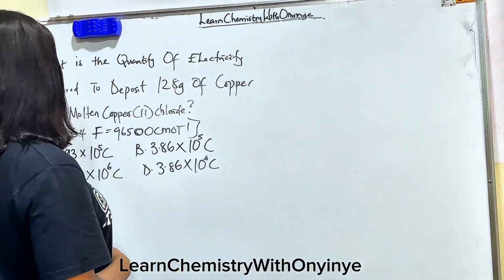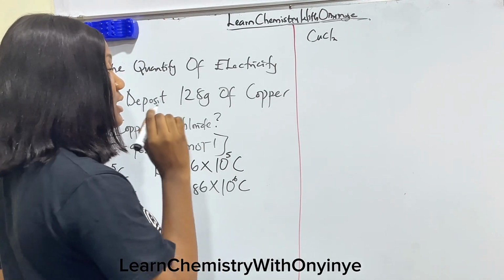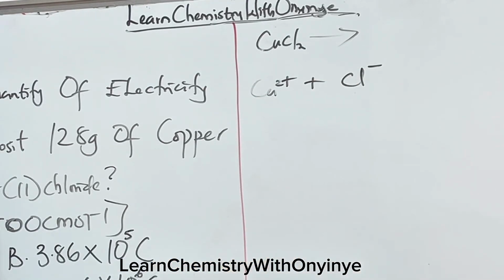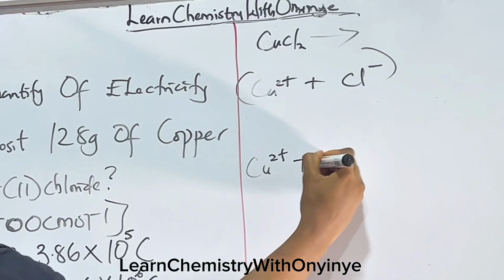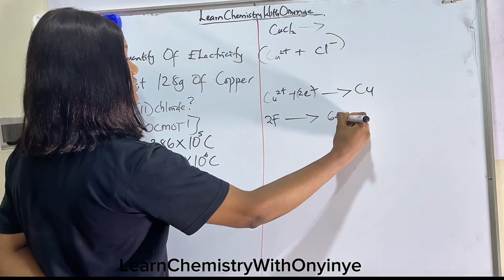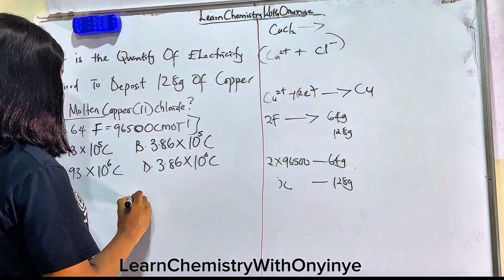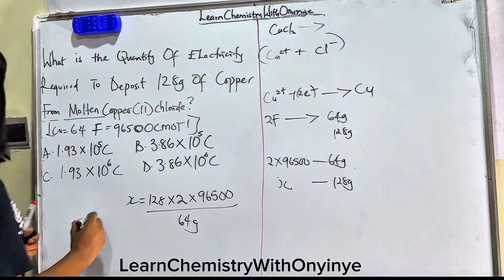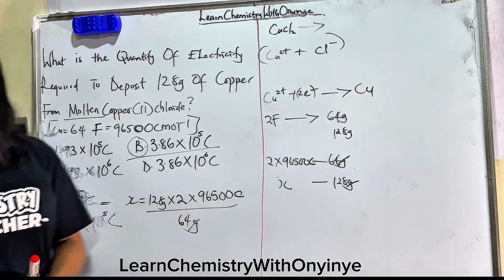Electrolysis calculation: Quantity of electricity required to deposit 128g of Copper from CuSO4 JAMB